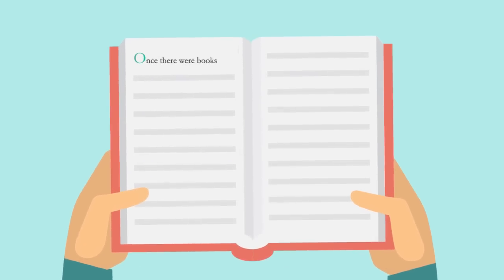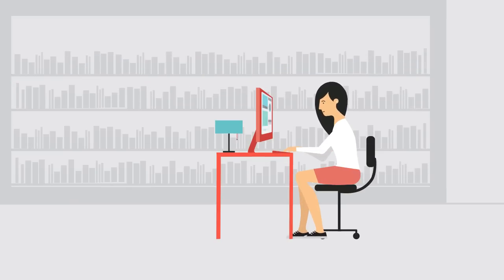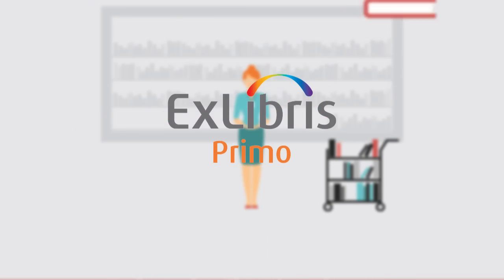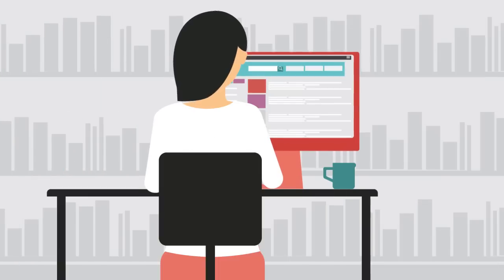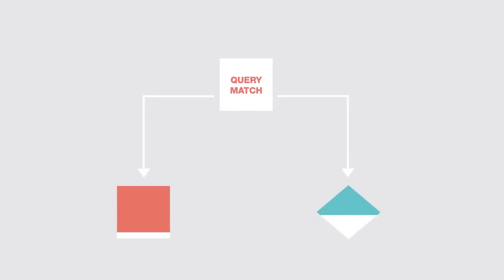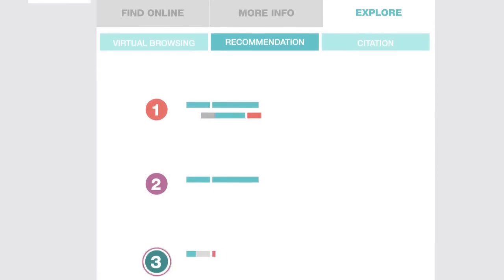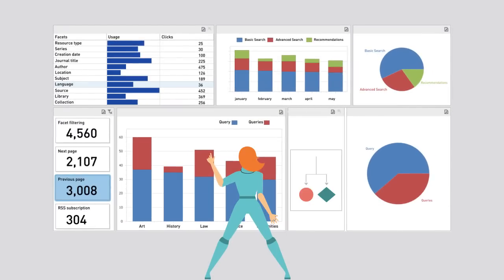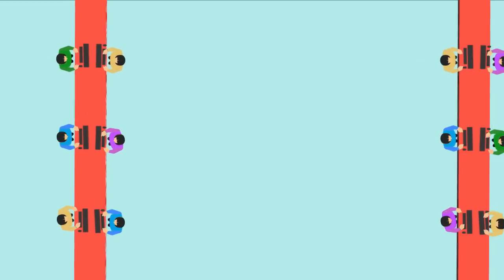Ex Libris Primo - Empowering Libraries to Shape the Discovery Experience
Ex Libris Primo empowers libraries to shape the discovery experience, providing students, faculty and staff an intuitive, end-to-end service, and maximizing the value of library collections.